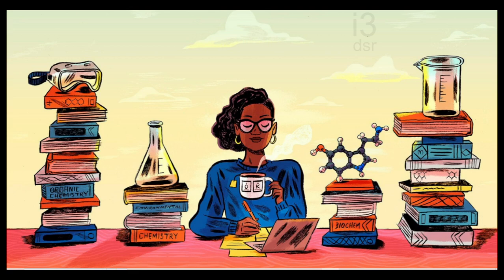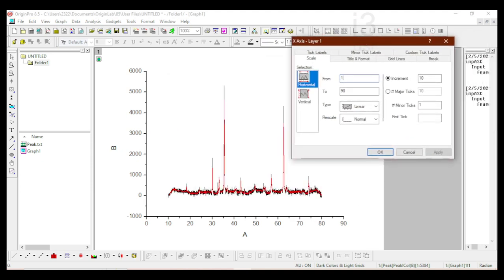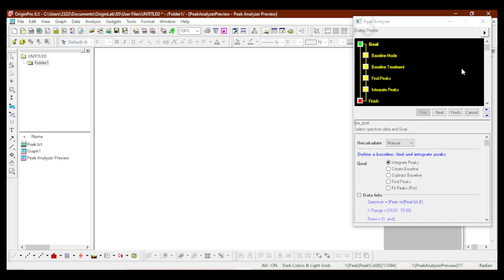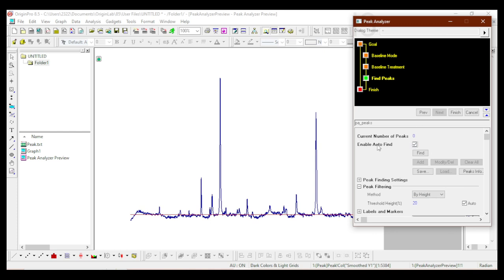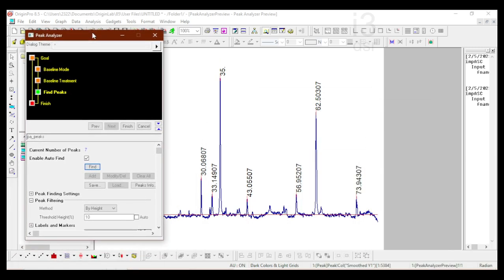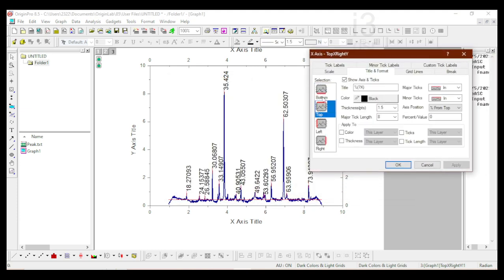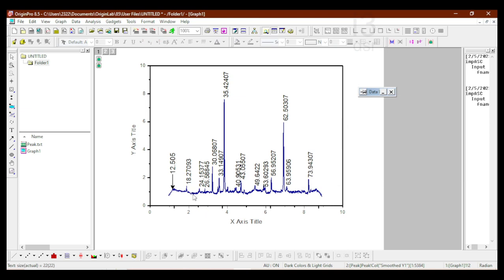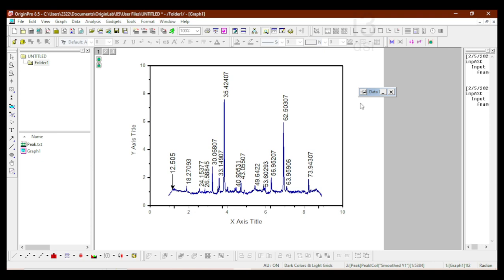Identifying Peaks in X-Ray Diffraction Data: A Step-by-Step Guide | MOF peak finding | 2023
In this video, we will guide you through the process of identifying peaks in X-Ray Diffraction data. X-Ray Diffraction (XRD) is a powerful analytical tool for characterizing the structure of materials, including metal-organic frameworks (MOFs). The XRD pattern consists of a series of peaks that correspond to the distances between the atoms in the material's crystal structure. Understanding how to identify peaks in XRD data is crucial for accurate material characterization.

In this step-by-step tutorial, we will demonstrate how to perform MOF peak finding in XRD data. We will show you how to extract the relevant data, plot the XRD pattern, and identify the peaks using peak-finding algorithms.

By the end of this video, you will have a solid understanding of how to perform peak finding in XRD data and be well on your way to characterizing the structure of your material of interest.

So, whether you are a materials scientist, chemist, engineer, or a student, this video is for you. Tune in now to start learning about XRD peak finding!